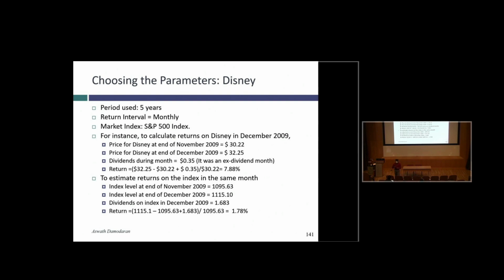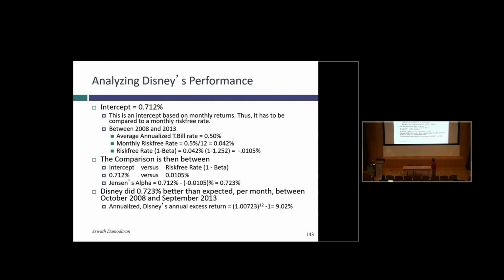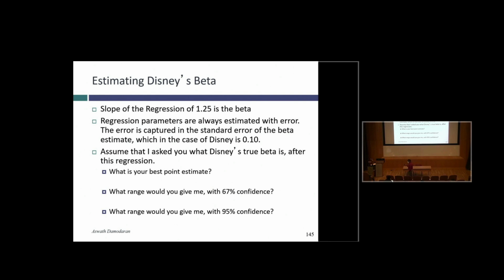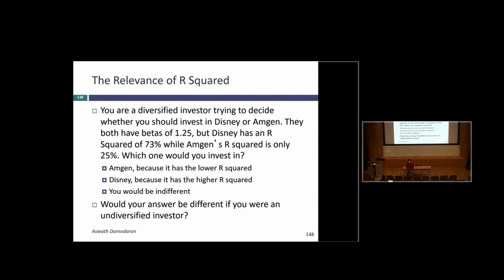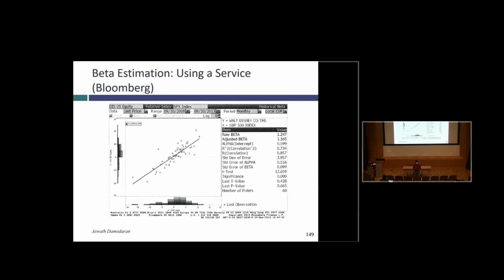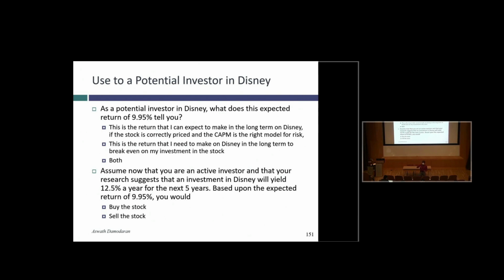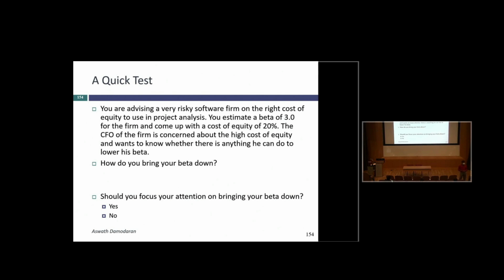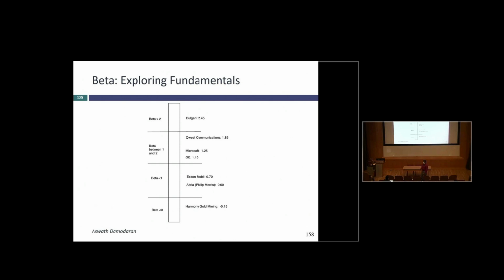Session 8: Regression Betas and beyond!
In this class, we first covered the estimation choices: how far back in time to go (depends on how much your company has changed), what return interval to use (weekly or monthly are better than daily), what to include in returns (dividends and price appreciation) and the market index to use (broader and wider is better). We also looked at the three key pieces of output from the regression:
1. The intercept: This is a measure of how good or bad an investment your stock was during the period of your regression. To compute the measure correctly, you net out Rf(1-Beta) from the Intercept:
Jensen's alpha = Intercept - Riskfree rate (1- Beta)
If this number is a positive (negative) number, your stock did better (worse) than expected, after adjusting for risk and market performance.
2. The slope: is the beta, albeit with standard error
3. The R squared: measures the proportion of the risk in your stock that is market risk, with the balance being firm specific/diversifiable risk.
Finally, we used the beta to come up with an expected return for stock investors/cost of equity for the company.